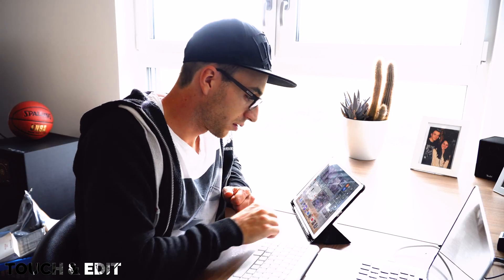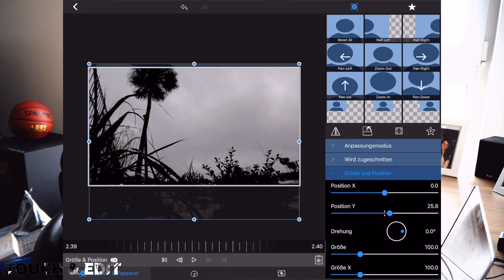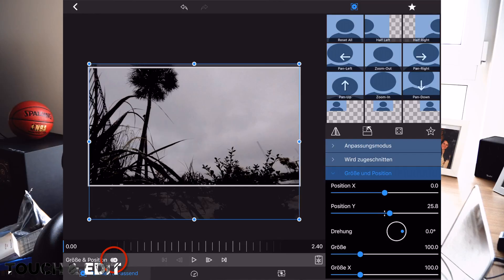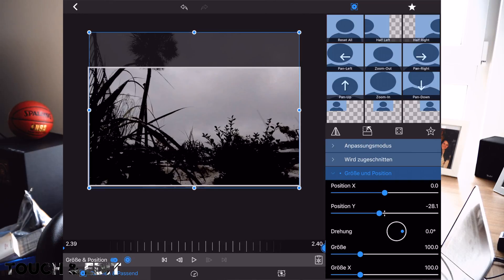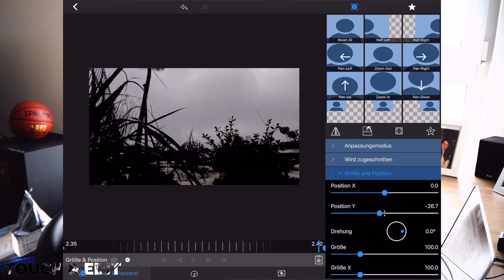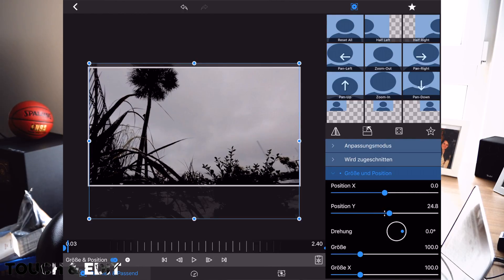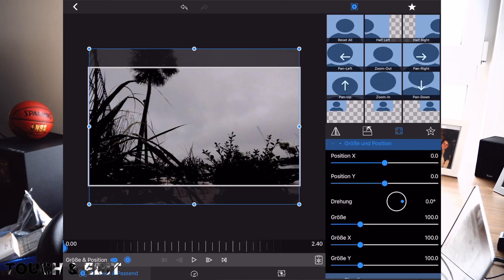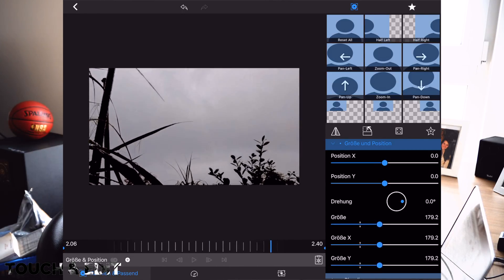Keyframes - LumaFusion Basics Tutorial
Aloha! I get so many questions, how keyframes work and if I could do some more basic tutorials, so here we are, the first basic How to Tutorial. First Episode and I think also the most important: Keyframes in LumaFusion